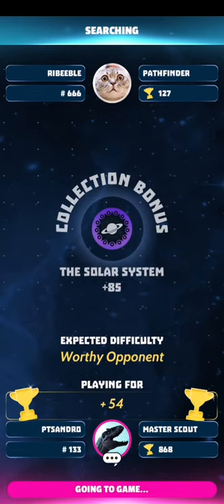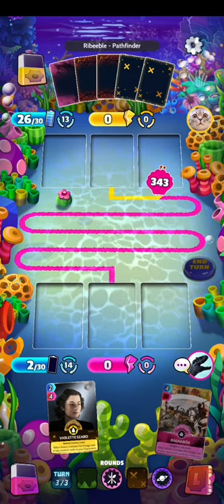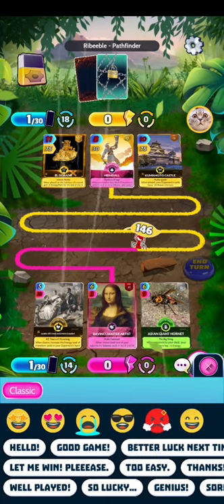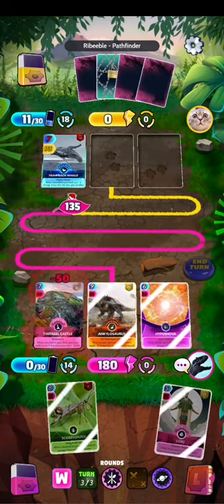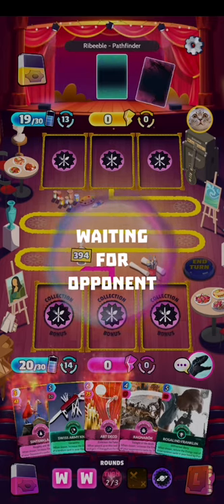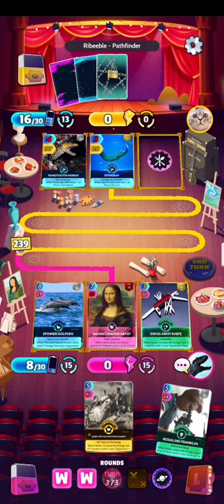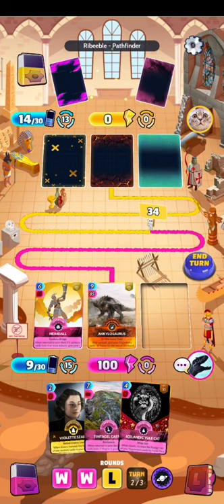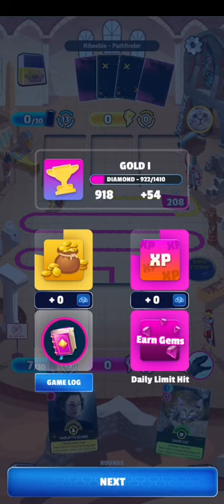CUE contest - the most amazing card game ever.